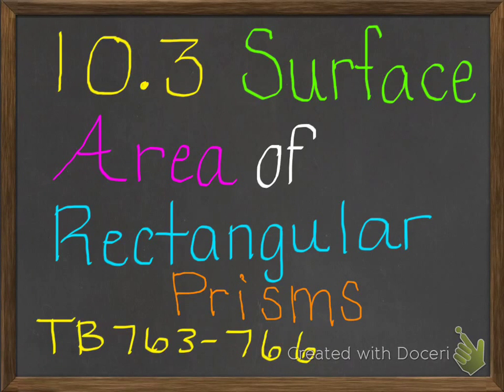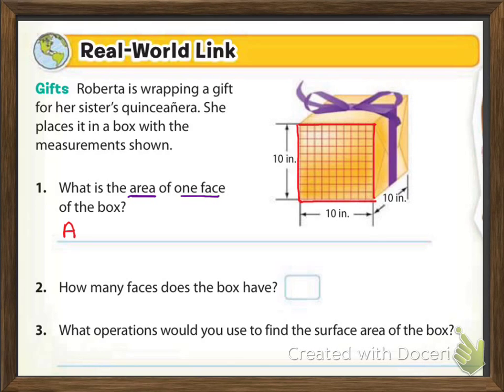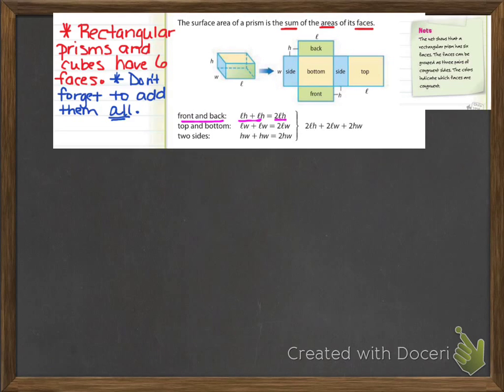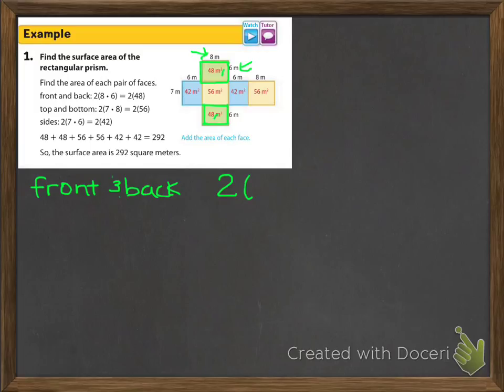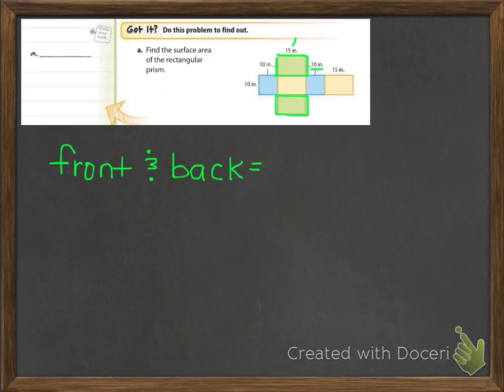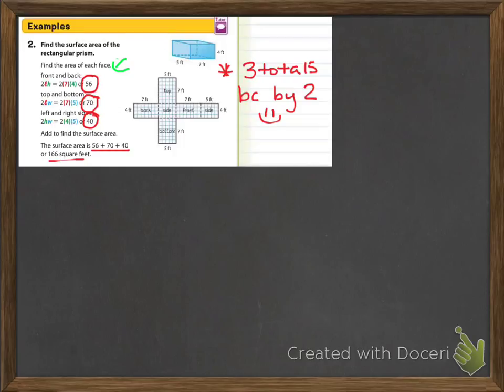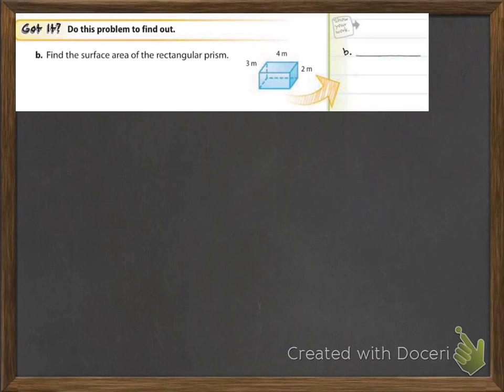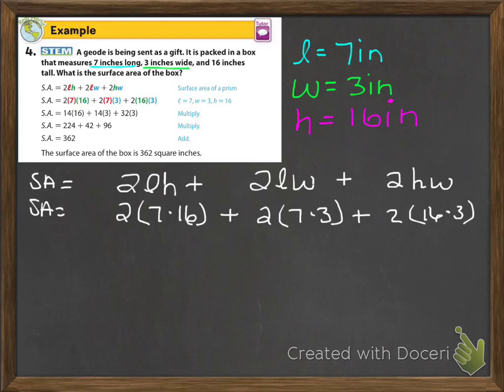10.3 Surface Area of Rectangular Prisms